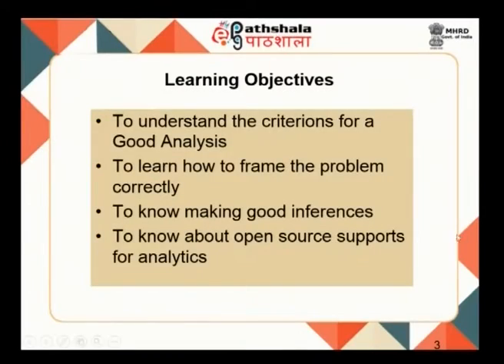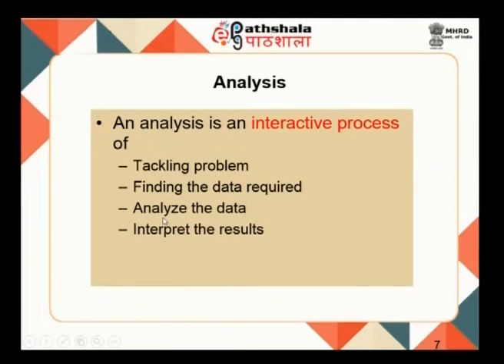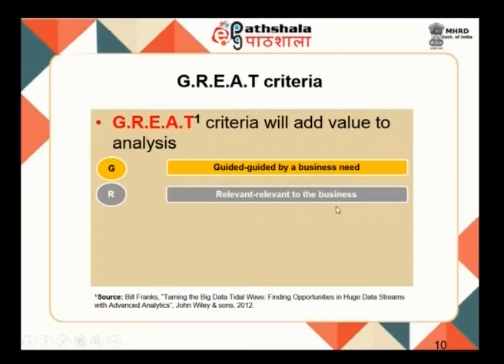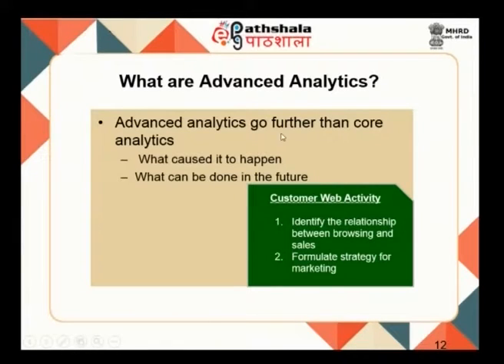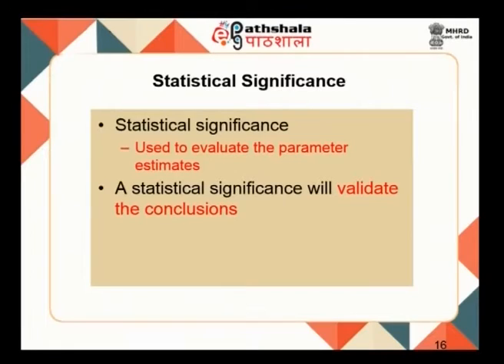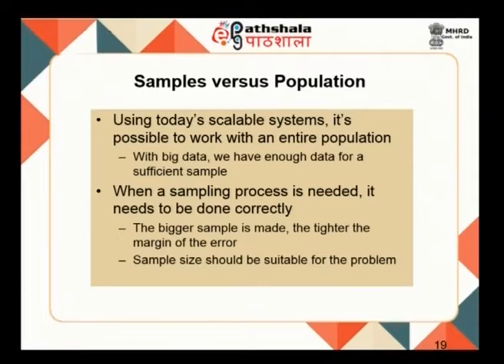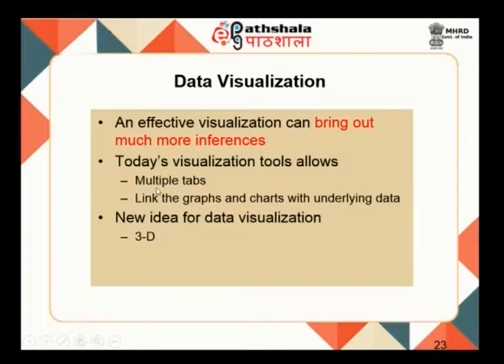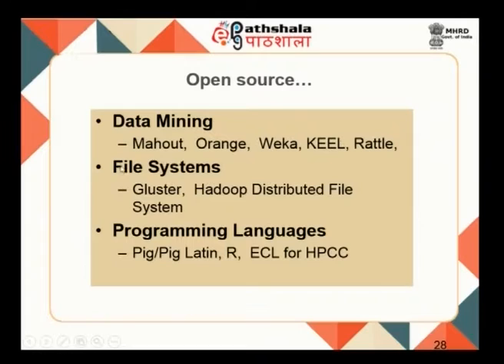Analytics – How it must be?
Subject: Computer Science
Paper: Data Analytics
Module: Analytics – How it must be?
Content Writer: Dr. S. Sendhilkumar